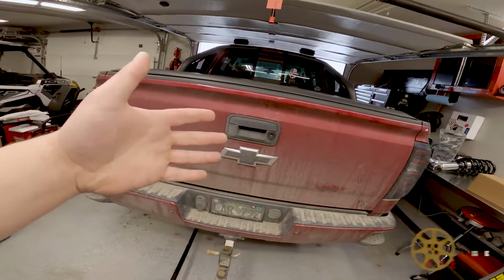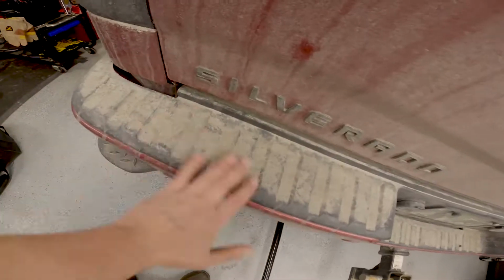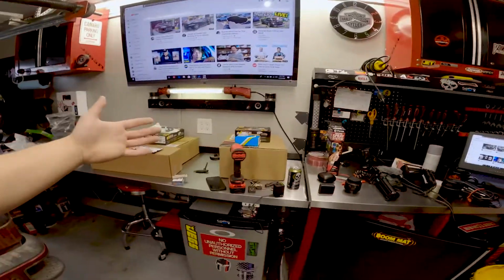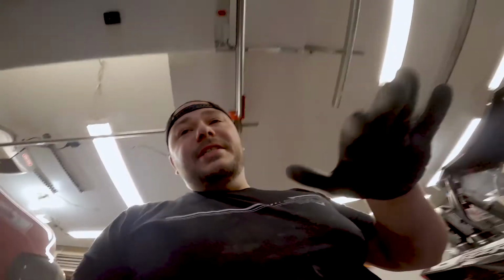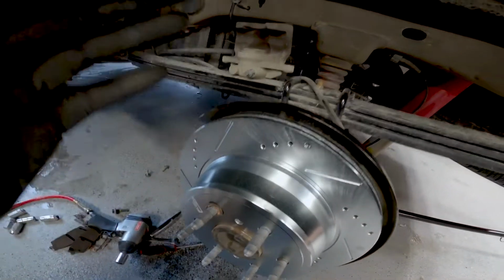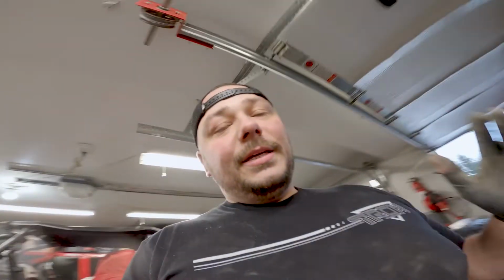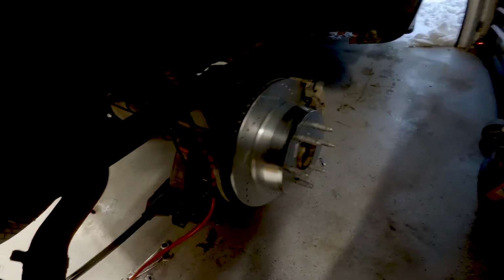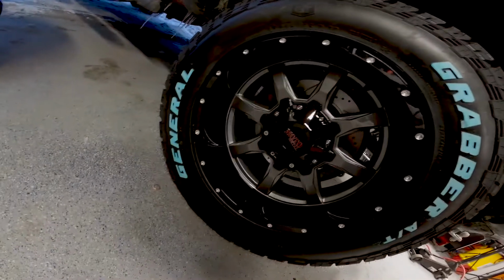2018 Chevy Silverado rear brake upgrades and Bilstein 5160 Shocks install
Wrenched Out Garage Chevy Silverado rear brake upgrades and Bilstein 5160 Shocks install

Here we go, we have our 2018 Chevy Silverado Z71 1500 that gets the rear Bilstein 5160 rear shocks and the rear Powerstop Z36 rotors and pads. This was a much-needed update after putting the larger wheels and tires. The Z71 stock Rancho Shocks seemed to become rougher and really not what I wanted on the truck.
This was a cold night here during the install, so I apologize for not diving into the front.

The Gear.
Silverado Z36 Silverado Rear Rotors and Pads K6562-36

Silverado Z36 Silverado Front Rotors and Pads K2069-36

Silverado Z36 Silverado Front and Rear Rotors and Pads K6560-36

Silverado Bilstein 5160 Rear Shocks

Silverado Bilstein shock mount